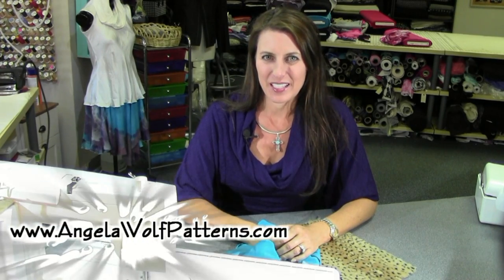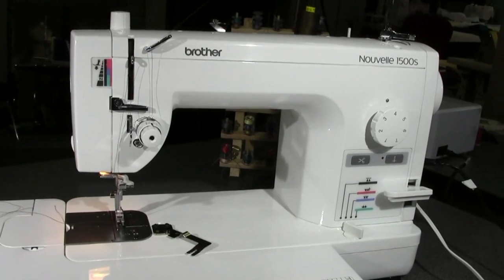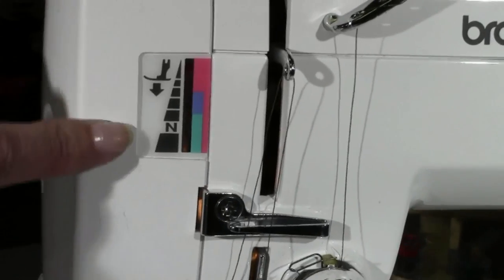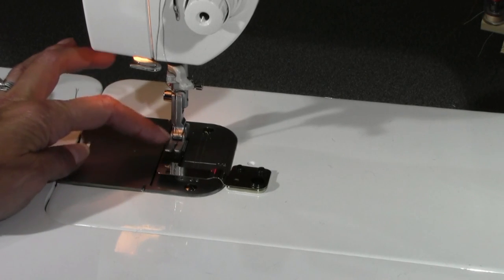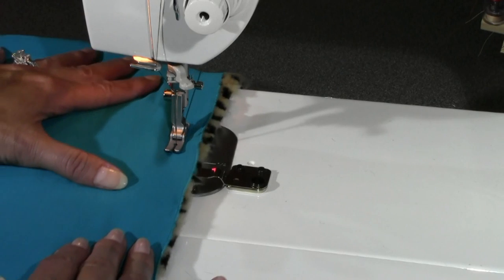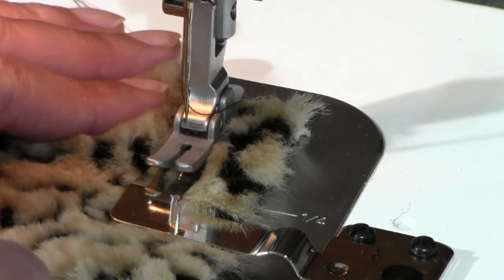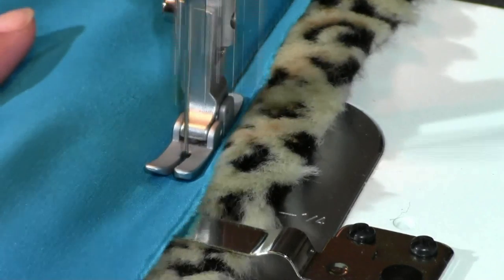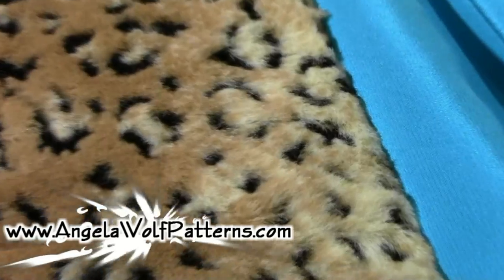Learn to Sew Silk Lining to Faux Fur with Angela Wolf DIY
Angela Wolf shows how to attach silk lining to faux fur the easy way with Brother PQ1500S using the pin feed plus the fabric separator!

This method could also be used for attaching lining to any fabric - especially the difficult ones like velvet, fur, and leather.